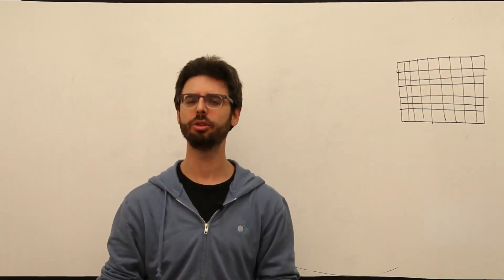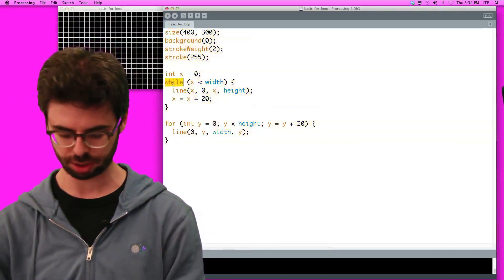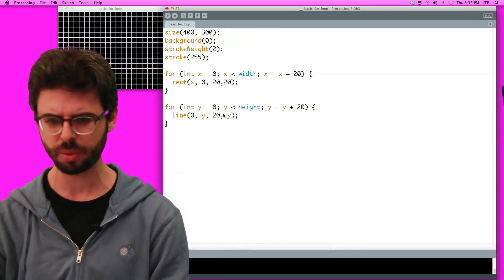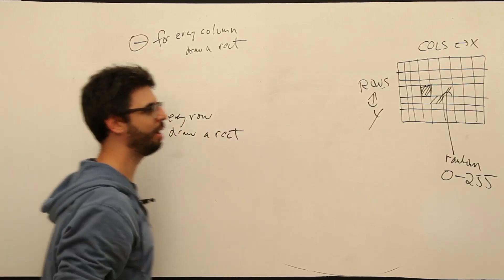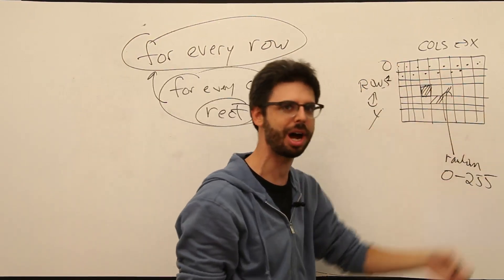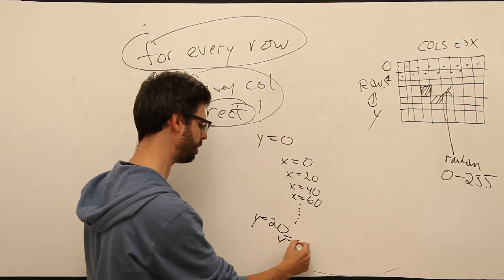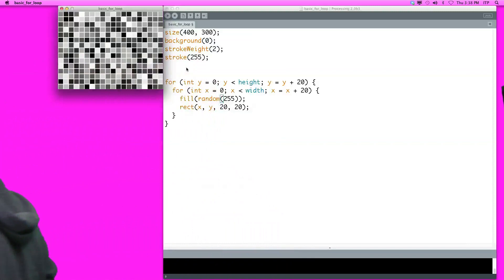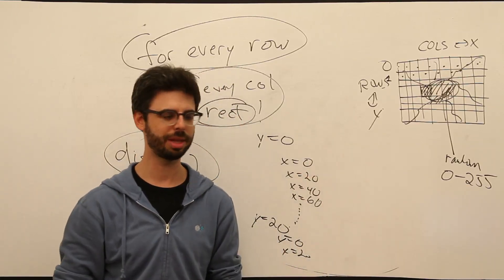6.6: Nested Loops - Processing Tutorial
This video looks at nested loops, i.e. a loop inside a loop.